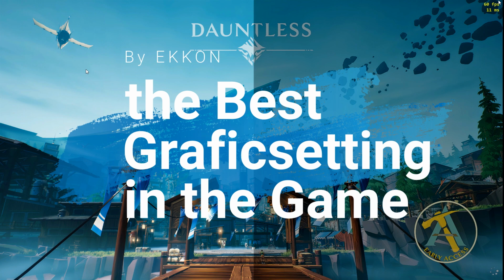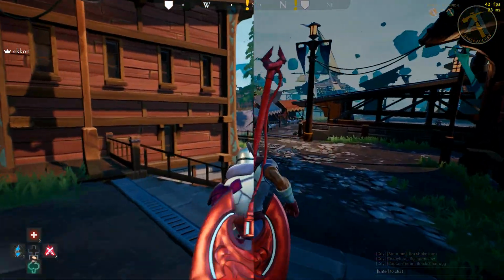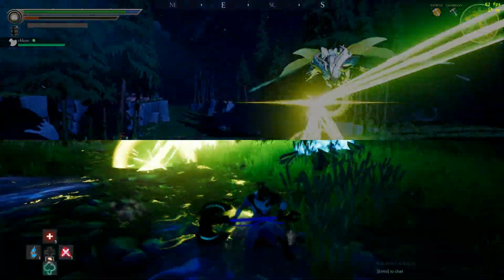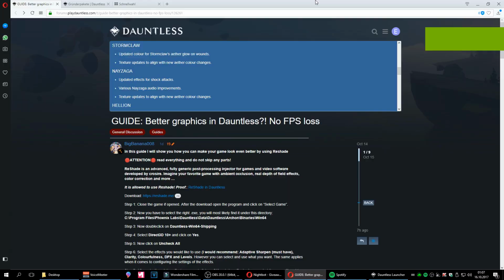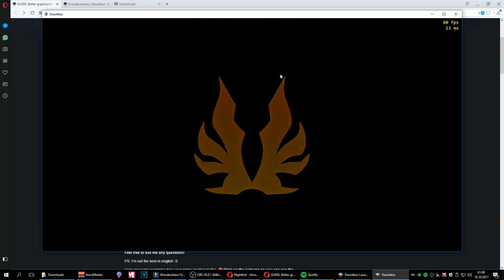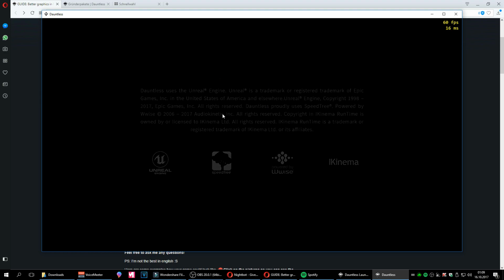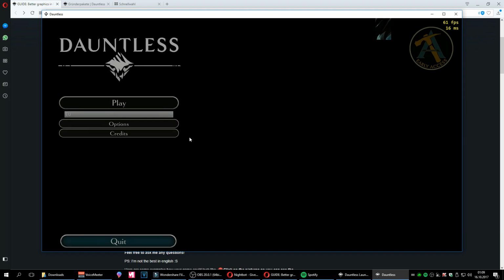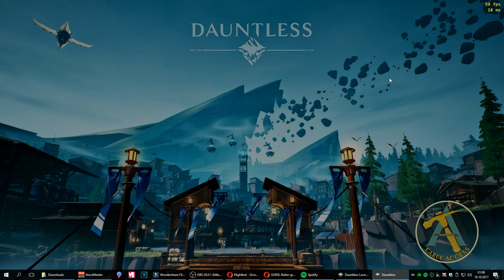Best Graphicsettings in Dauntless [ReSHADE]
JK but ReSHADE will increase ur Graphic DRAMATICLY without cost of cpu use